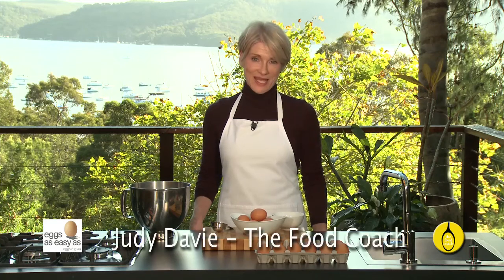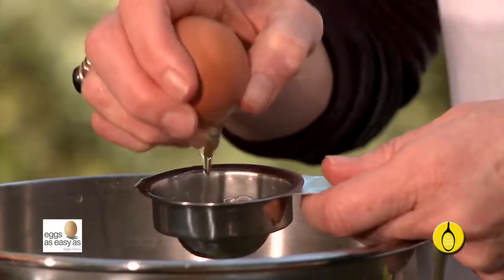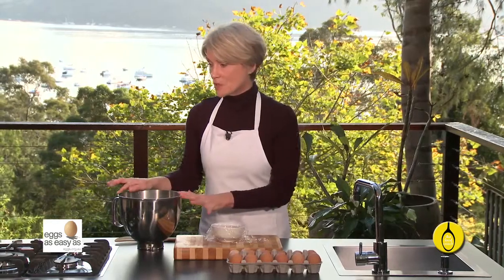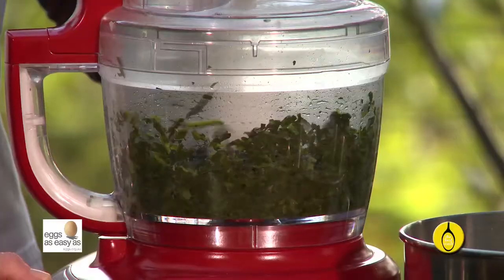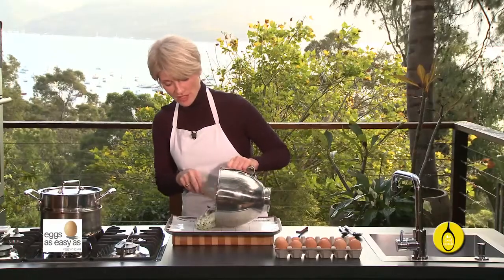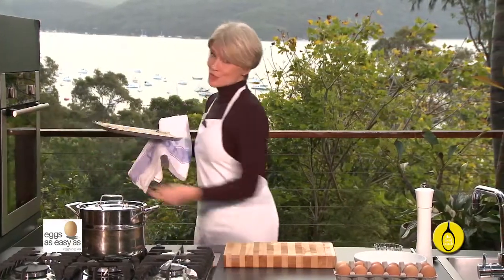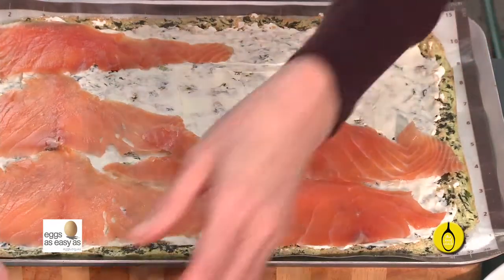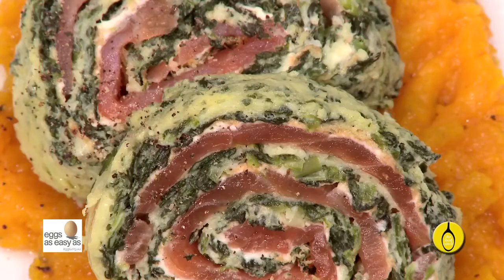Smoked Salmon and Spinach Roulade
This beautiful entree is much easier to make than it looks and is surprisingly low in KJ.
With pumpkin and spinach it adds to your share of daily antioxidants not forgetting (how could we forget this) that it tastes great!